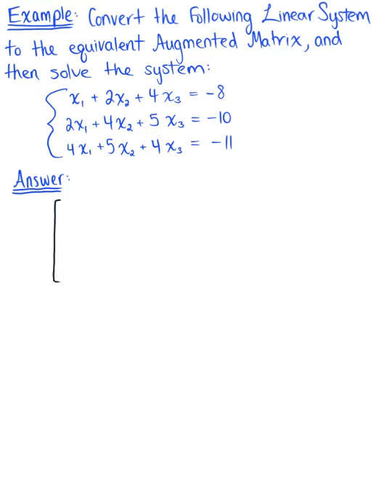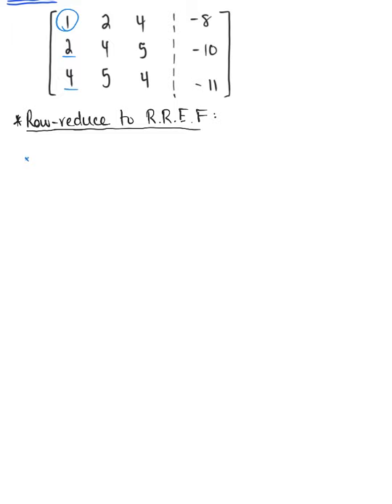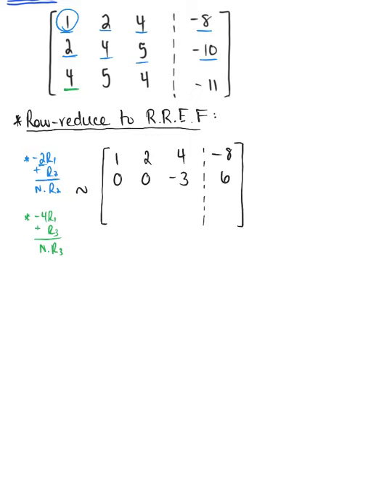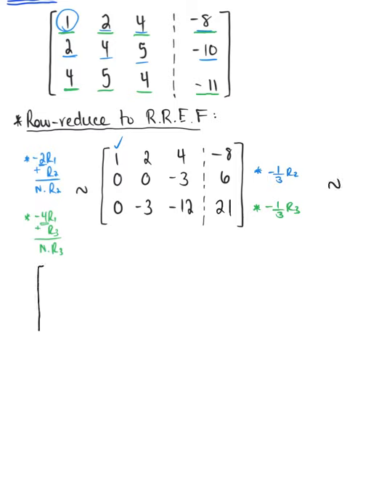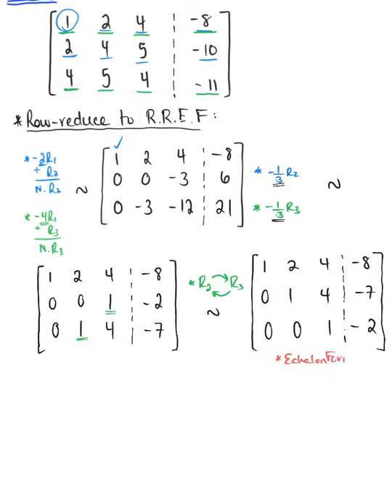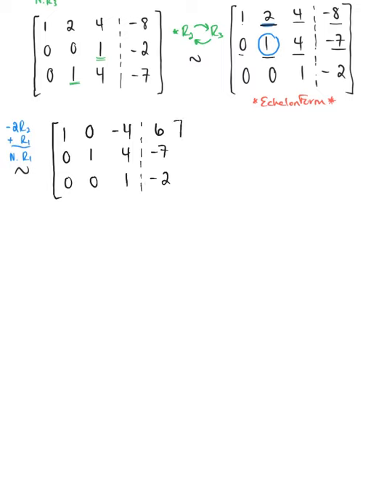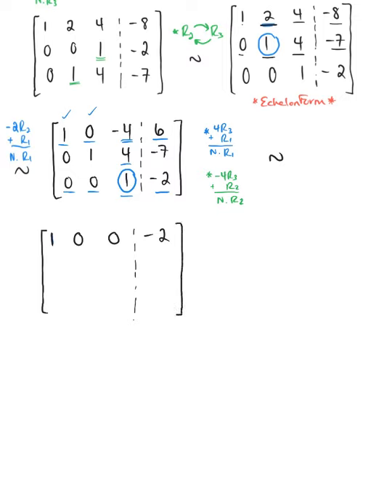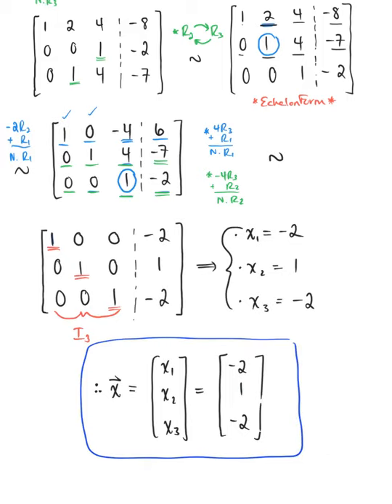Find the General Solution (Example 2)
Find the General Solution to the Given Linear System.